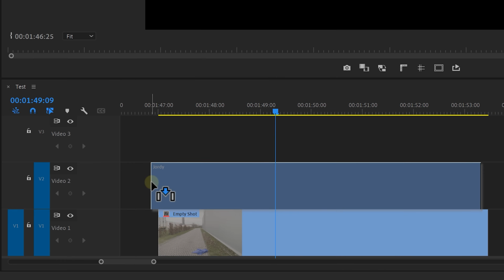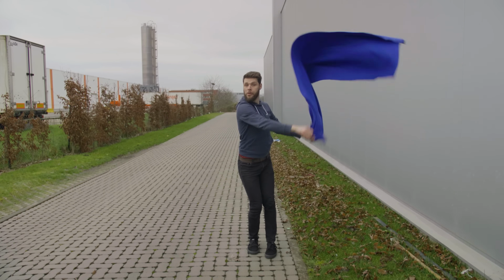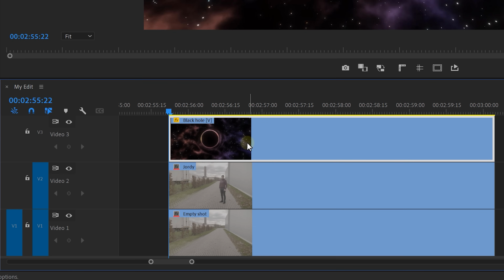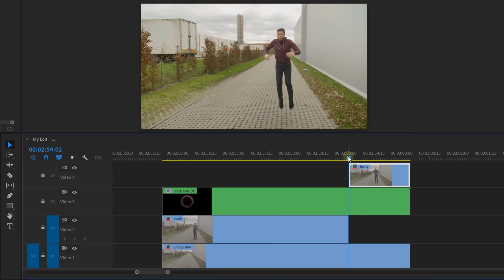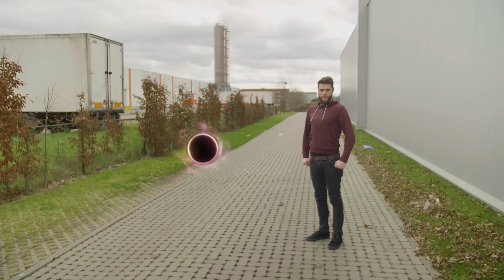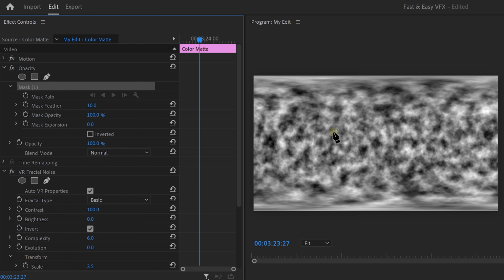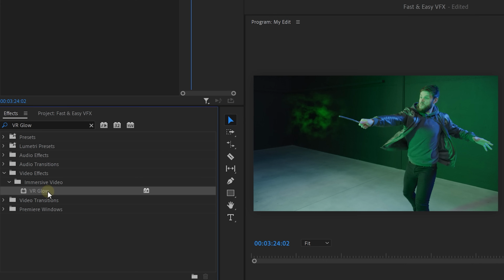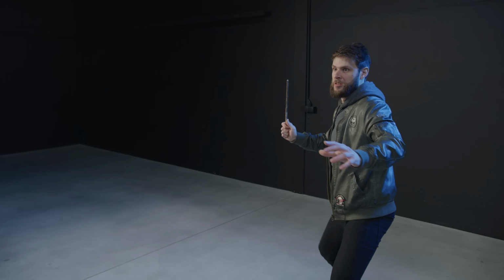3 Fast & Easy Effects in Premiere Pro!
(advertising @lickd) Sign up to Lickd with my link for 14 days free stock music and 50% off your first mainstream chart track - Learn 3 fast and easy effects that every video editor needs to know in this Adobe Premiere Pro tutorial video.

License ID: aEYyAO24YDk
License ID: VaboXy1OGLy
License ID: OW0am3gd0vd
License ID: L27RN8xP7aX
License ID: rlvRkOZoexG
License ID: ElmKa7vPOKr
License ID: a41kke5d1dR
License ID: lgYy6vZqO16